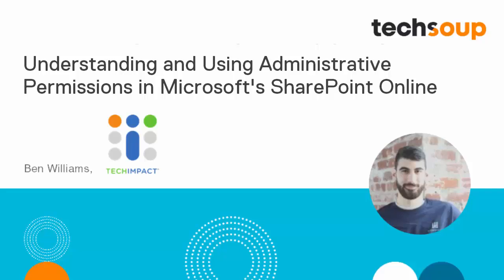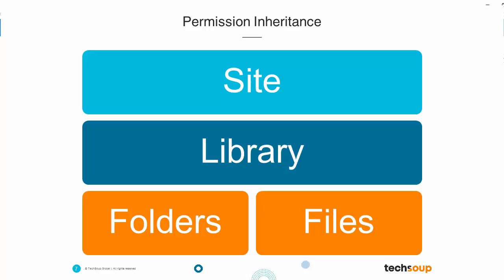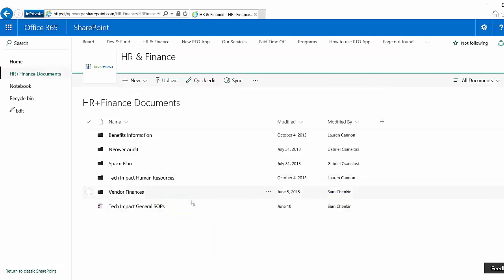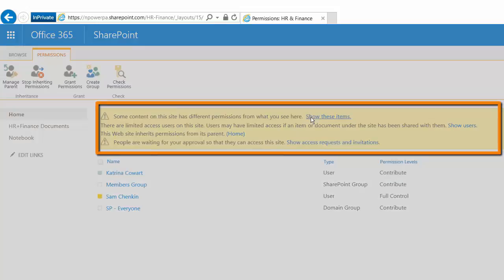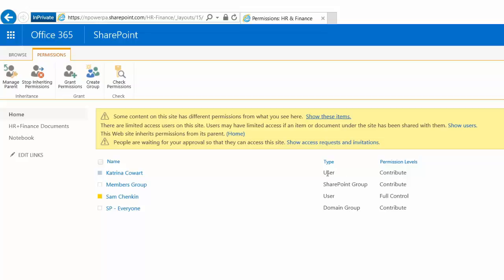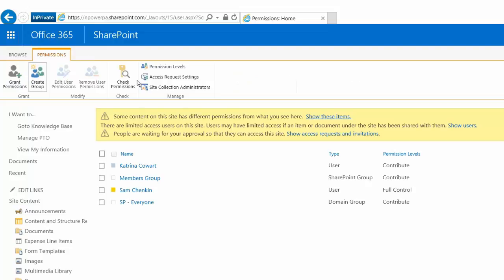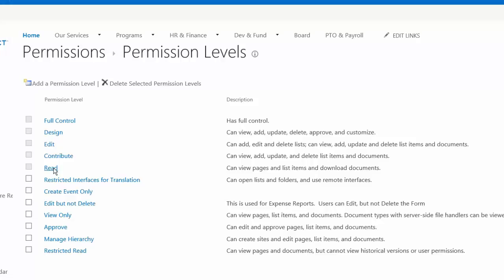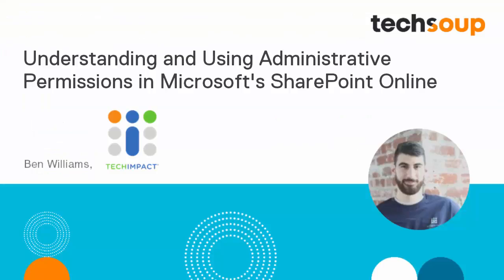Understanding Administrative Permissions in SharePoint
This short overview discusses how nonprofit administrators of SharePoint Online can think about and implement permissions of internal files and documents.